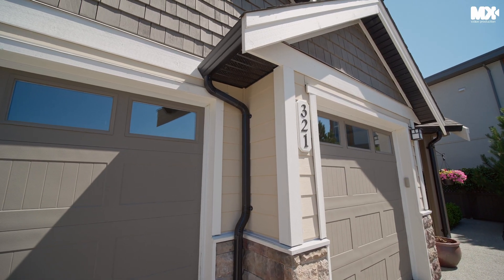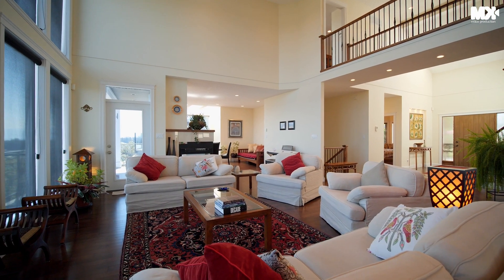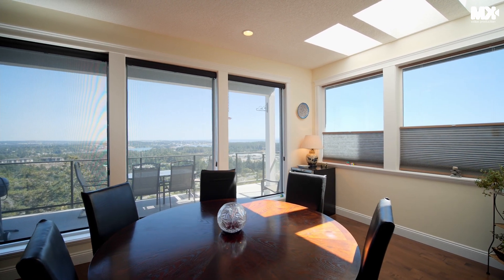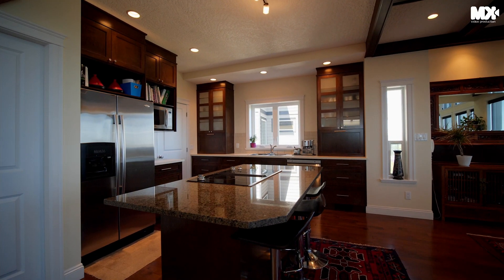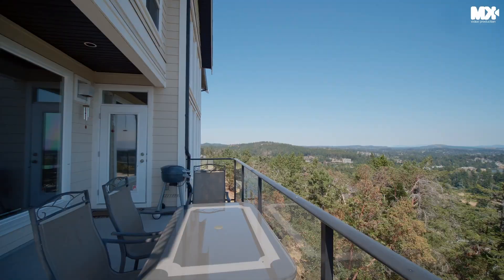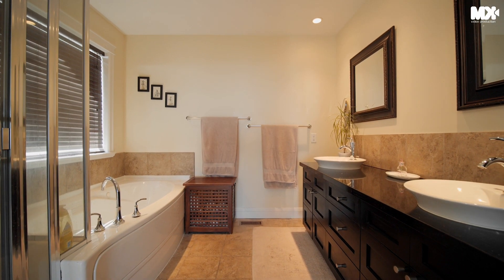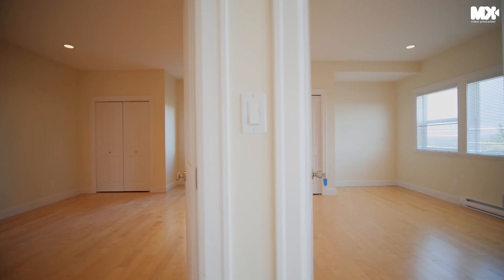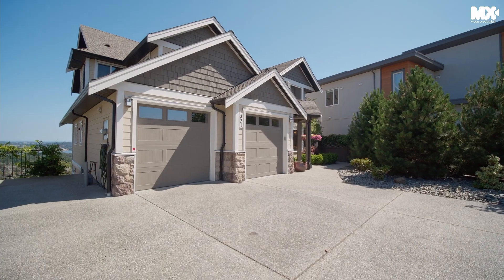321 Greenmansions Pl